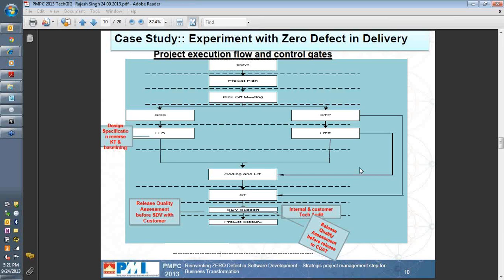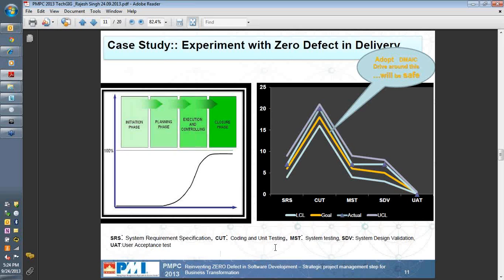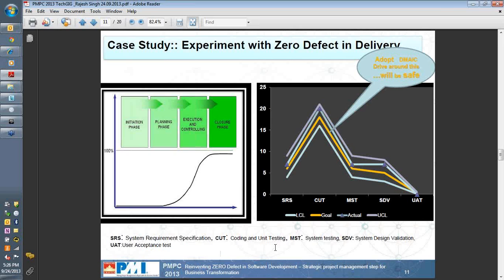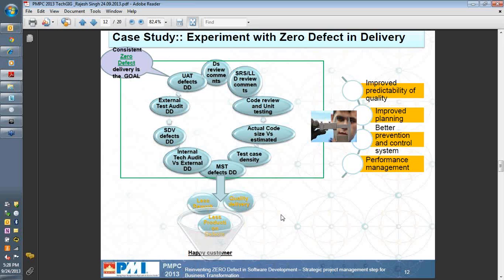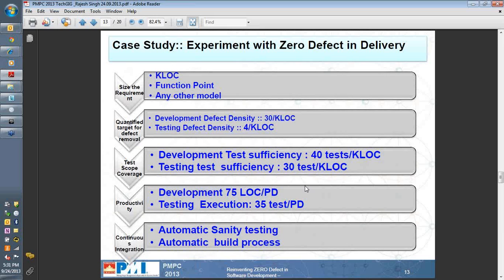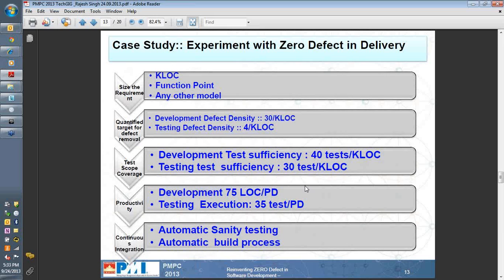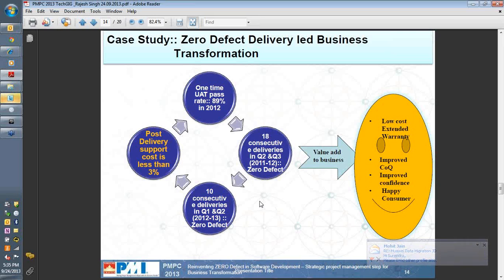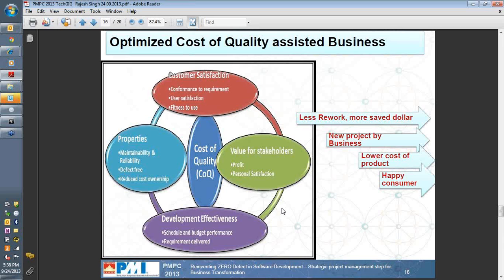Copy of Strategic project management for reinventing Zero Defect in Delivery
Global economy is passing through seesaw cycle since last couple of years, enterprises are conceptualizing strategically innovative products for roll out with faster pace with an affordable cost to consumer to bell the bad economic weather. Perfection in planning and execution is key to minimize the cost of the products and cost of ownership which is vital to rejuvenate the business. Cost of ownership could be minimized if we can ensure optimized Cost of Quality (CoQ) and improved quality of the product which consumer is expecting and paying.
Management is relying more and more on successful projects to contribute in the transformation of the business. Success rate of projects across the industry is still lower than 40% which is not an encouraging indicator. Successful projects have become key success factor for survival and excellence of the organizations.
To support this strategy, Project management and Software Engineering, involved in the development of strategic products are playing spinal role. Relevance of Project management principles and processes need to be supported by software engineering concepts, baseline data and matrices more than ever.

Role of project manager has become as a leader in the ecosystem of business transformation of the organization. Bringing synergy and synchronization in project management and software engineering is critical to efficiency in product development. The software engineering need to be backward integrated to Re Architect the Project management which is essential for Business Transformation and happiness in the mind of consumer in terms of cost and quality.